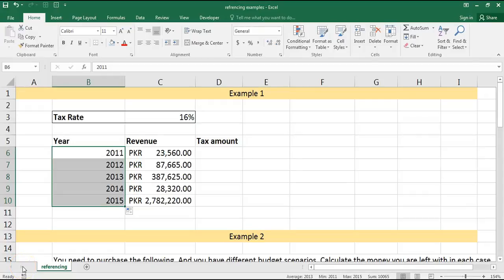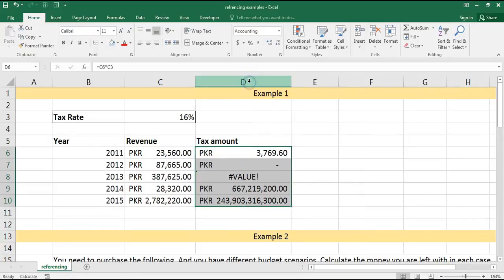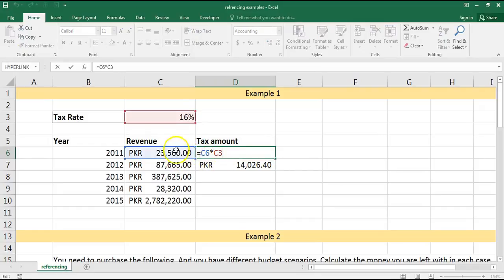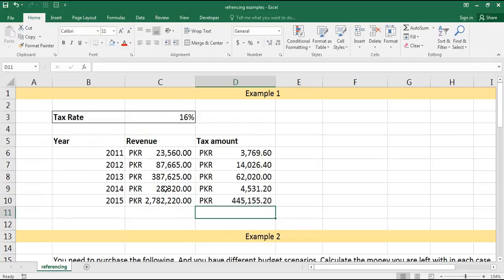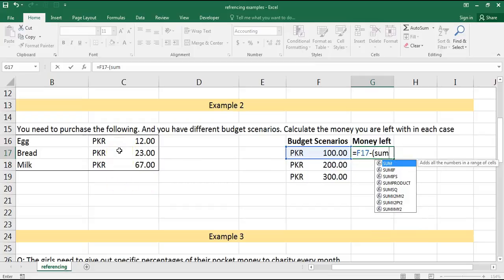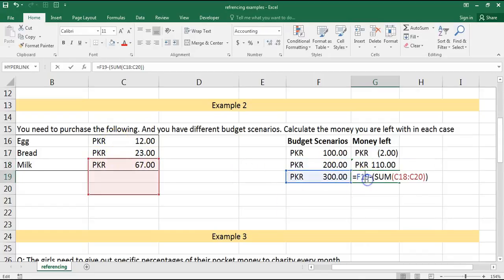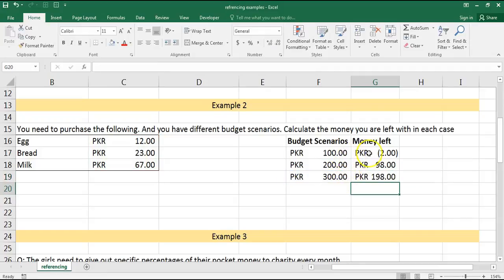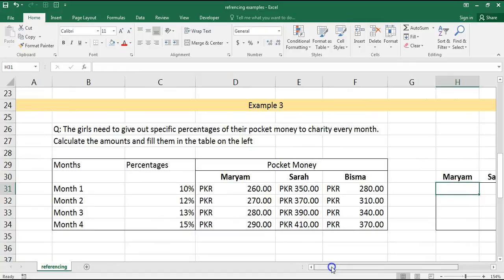V13 referncing example part 1